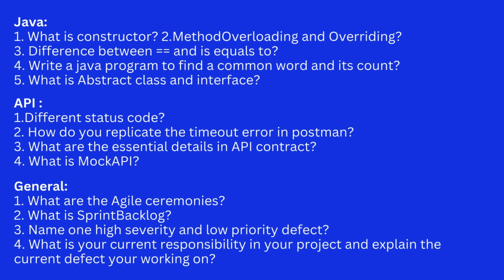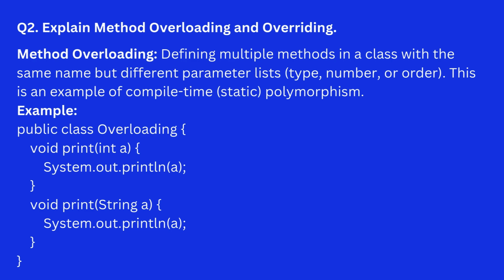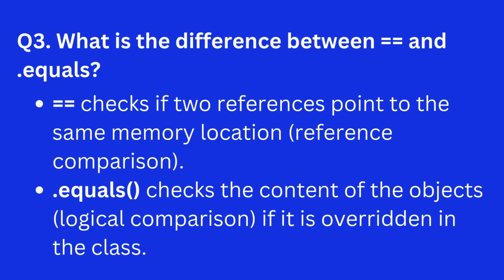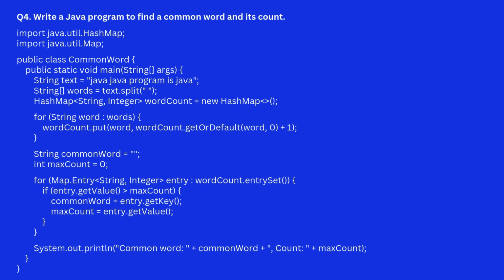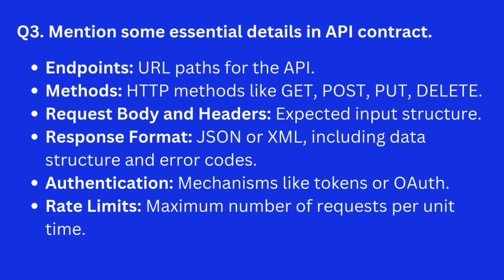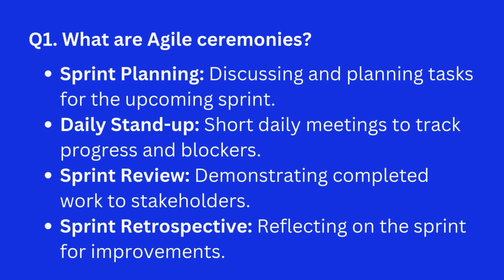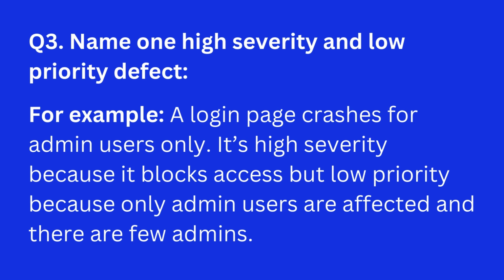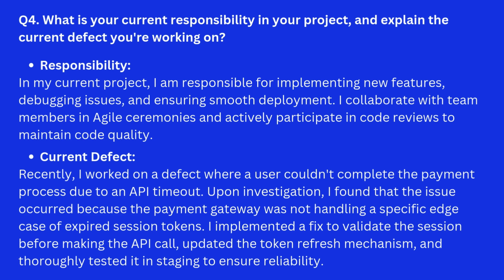INFOSYS AUTOMATION TEST ENGINEER INTERVIEW EXPERIENCE |ĪNFOSYS TEST AUTOMATION EXPERIENCE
Infosys Automation Test Engineer Interview Experience | Infosys Test Automation Experience

In this video, we will dive into the Infosys Automation Test Engineer interview experience and provide valuable insights into the Infosys Test Automation process. Whether you're preparing for an Infosys interview or aiming for a career in test automation, this guide will help you understand what to expect.

- Learn tips and strategies to ace your Infosys interview.
- Get a clear understanding of the key skills Infosys looks for in a Test Automation Engineer.
- Hear real-world experiences shared by candidates.